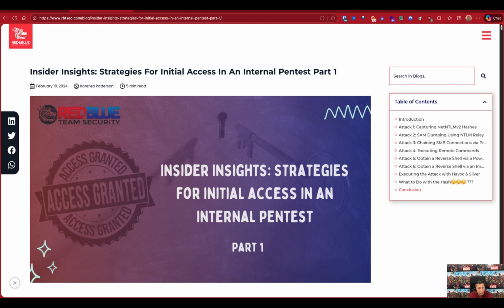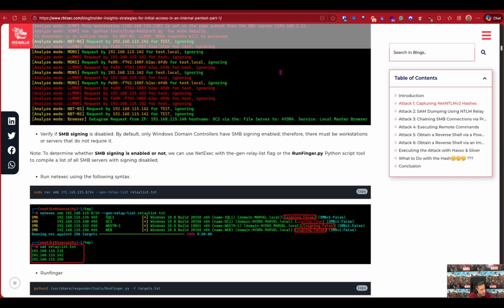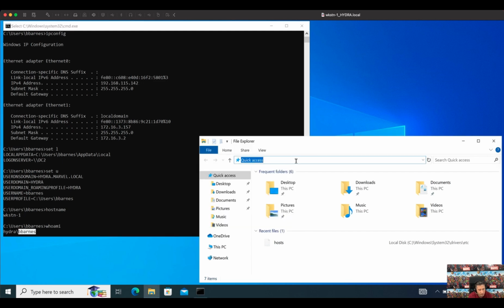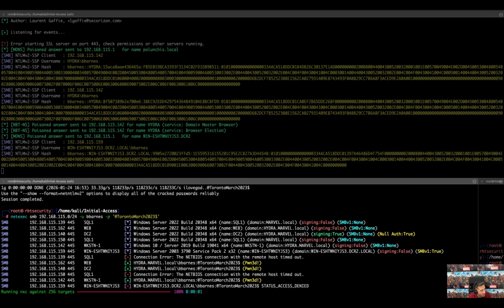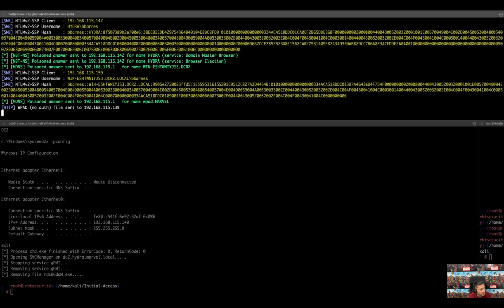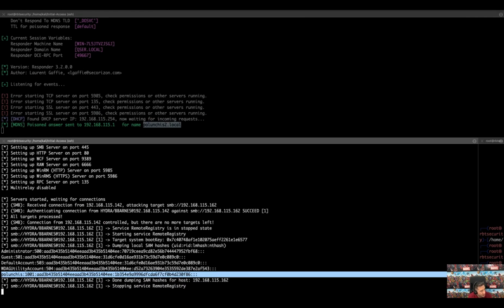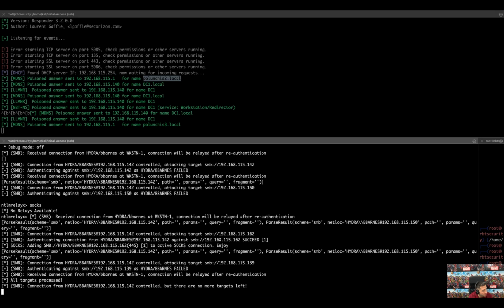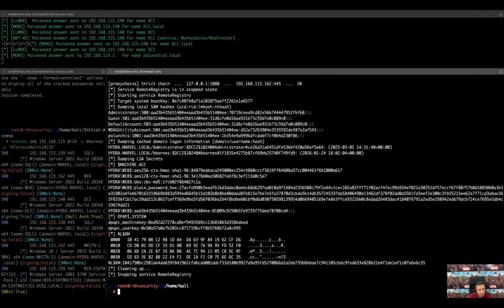Initial Access In An Internal Pentest Part 1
In this video, we walk through initial access techniques used during an internal penetration test, explaining both the theory and practical execution behind each method.

We demonstrate real-world scenarios commonly encountered in internal environments, showing how attackers gain their first foothold after landing on the network. This includes misconfigurations, weak credentials, exposed services, and other attack paths that can be leveraged during an internal pentest.

Whether you’re a penetration tester, blue teamer, or security enthusiast, this demo will help you better understand attacker behavior and improve defensive strategies.

Read the blog walkthrough here:
Insider Insights: Strategies For Initial Access In An Internal Pentest Part 1 |

Work With Us:
Looking for a team to test your environment, measure your security posture, and drive real improvement using real-world attack techniques? Explore RBT Security's red team and penetration testing services